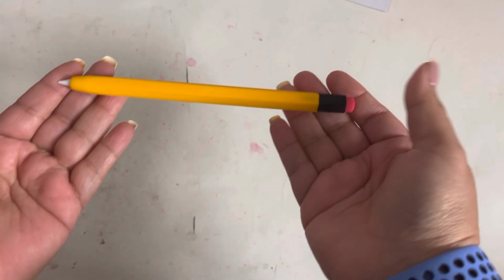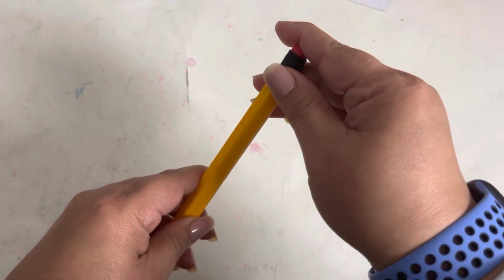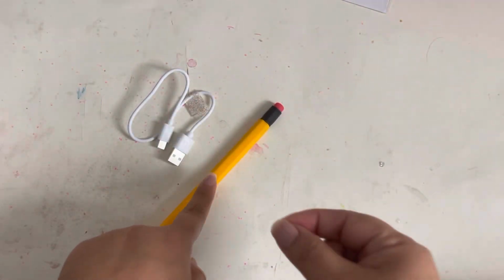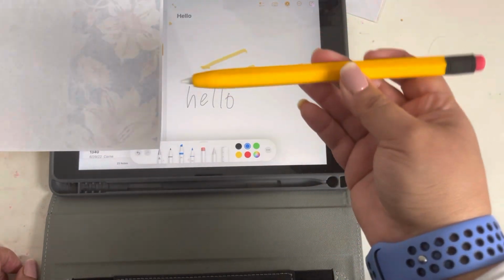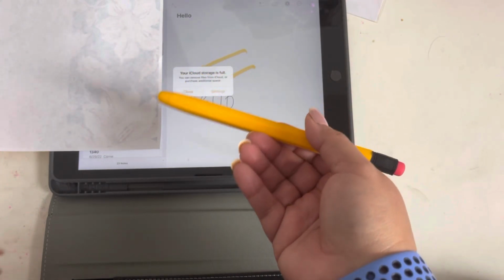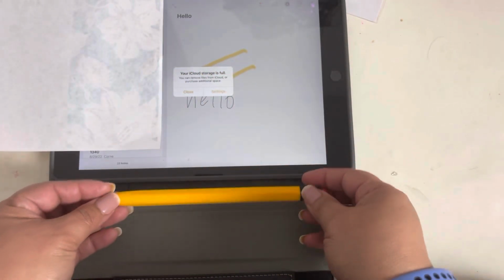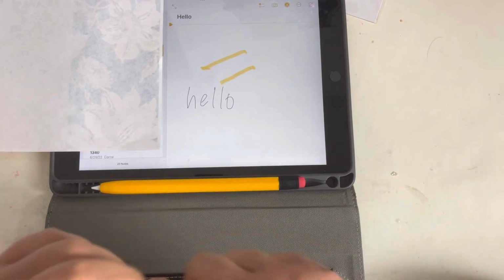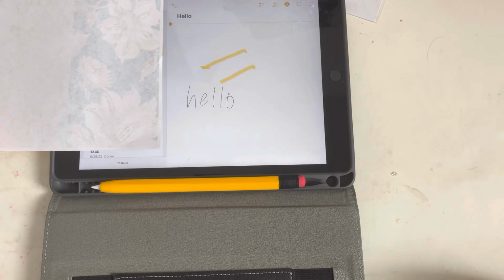Temu stylus pen review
Hi everyone here are my thoughts on this pen. I’m so glad I bought it because it does exactly what I need it to do without breaking the bank.

Looking for the key to unlock affordable products? Temu is your magic wand that turns high prices into low! They offer the same high-quality products you'll find on other shopping sites, but at prices that are as sweet as honey.

Check out their website for more than what I just showed you. SO SO many things